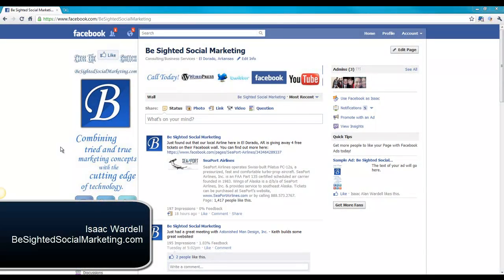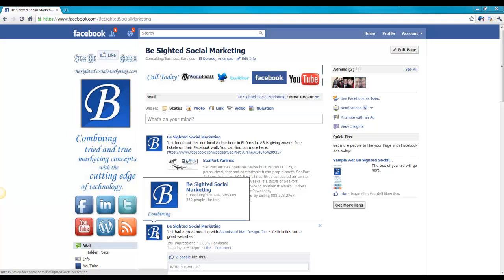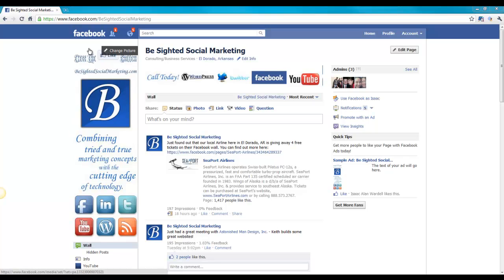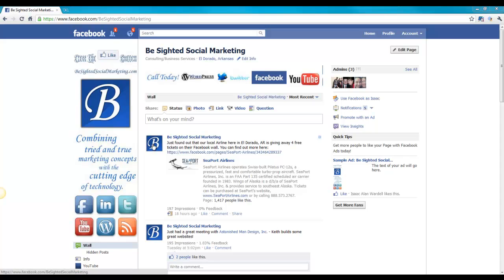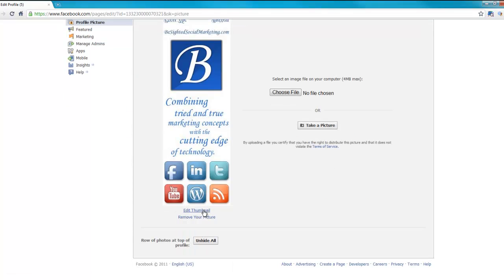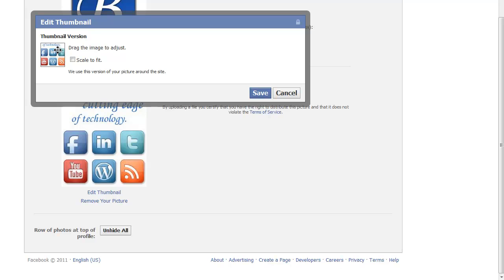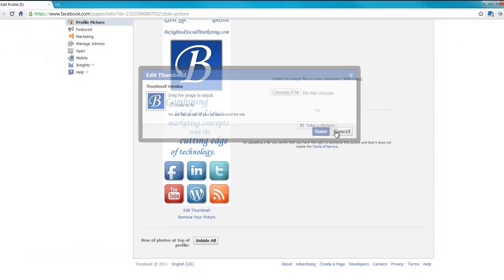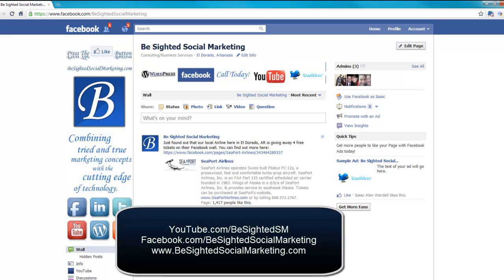Facebook Icon - Facebook Frenzy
- Learn how to choose which part of your Facebook banner, or profile image, is used as your icon in your news feed and how to select the area you want it to show instead of the default.